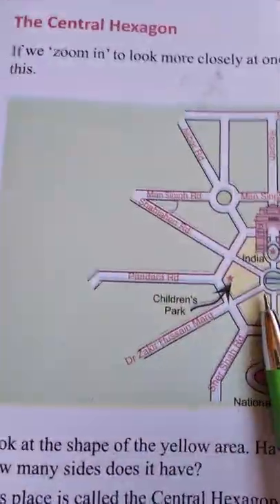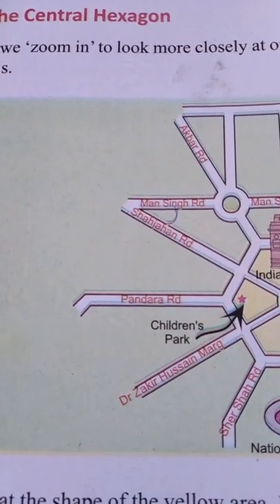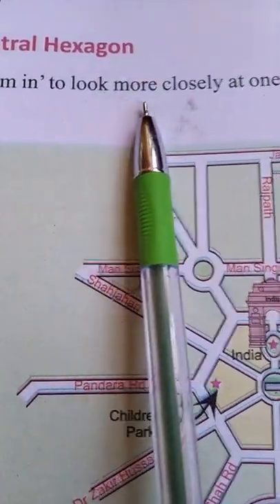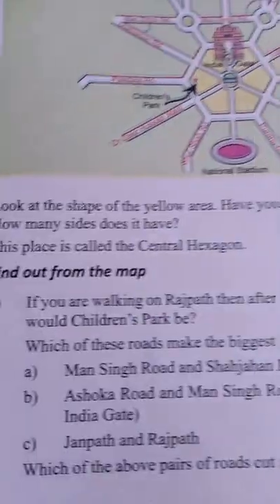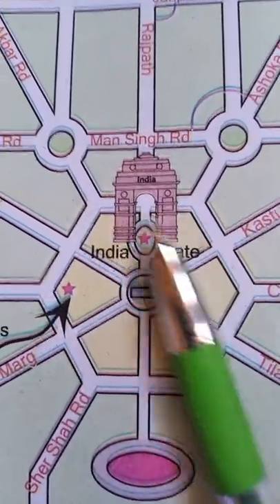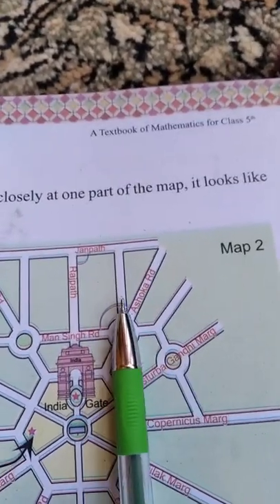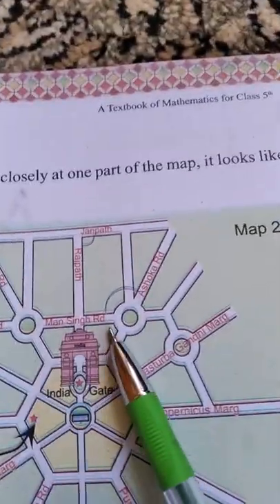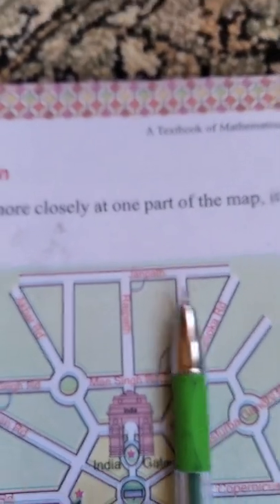CLASS 5TH MATH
THE CENTRAL HEXAGON